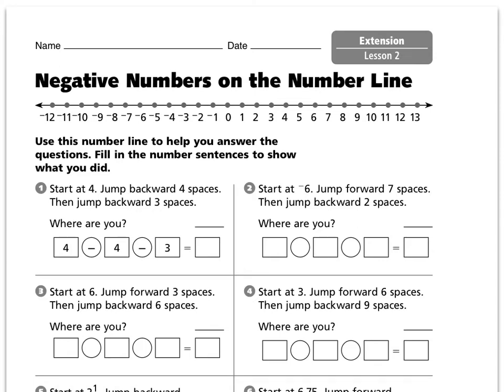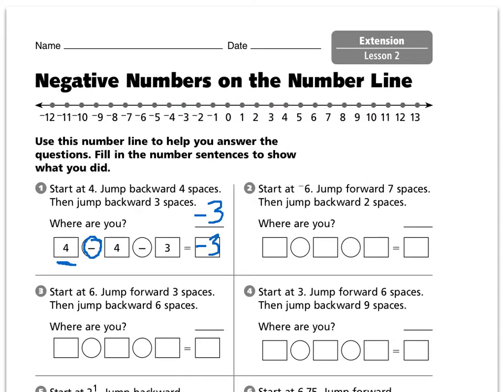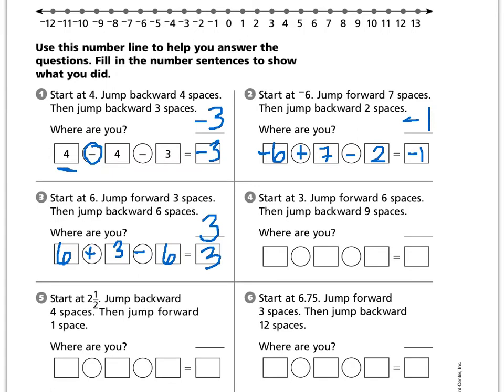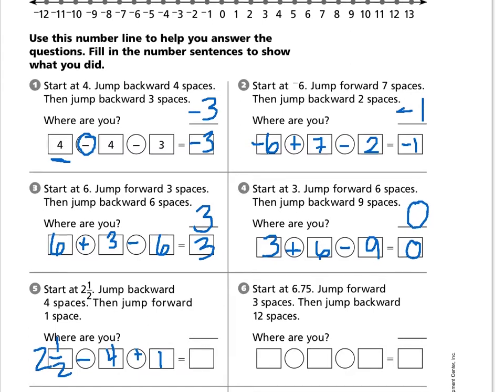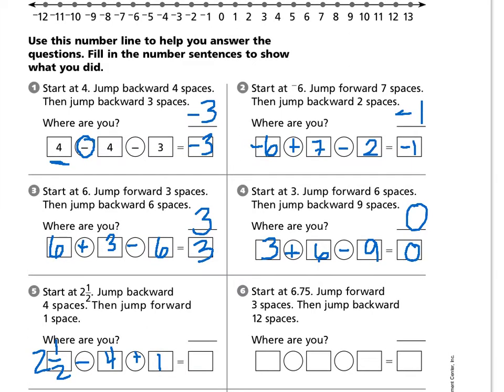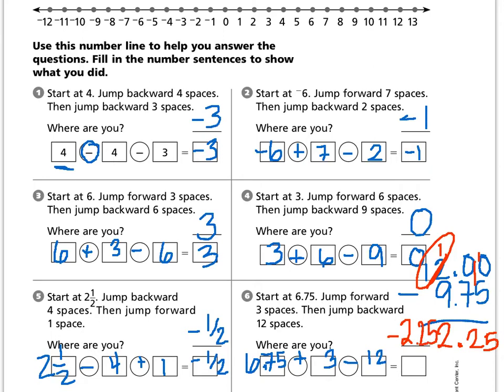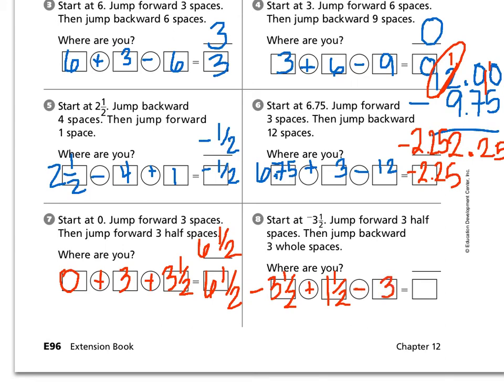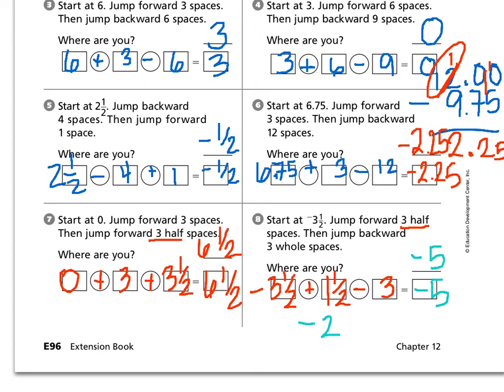C12L2 Extension Think Math